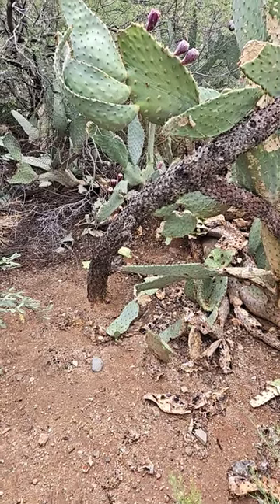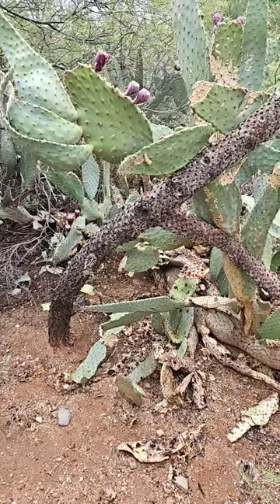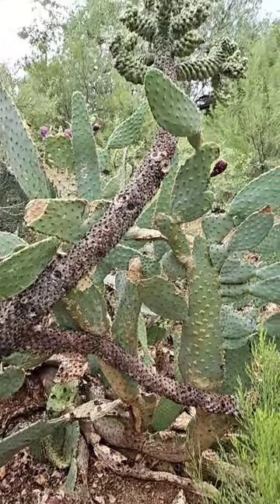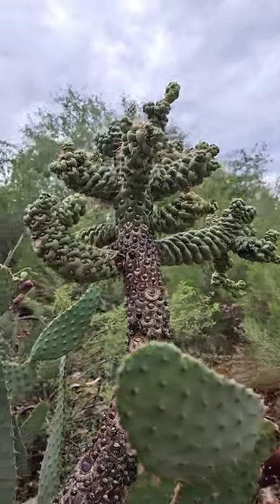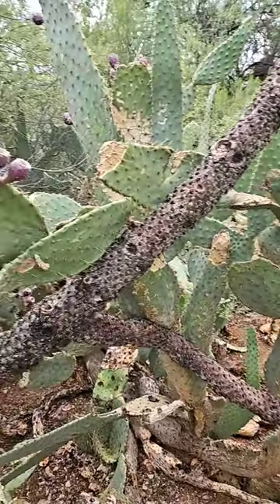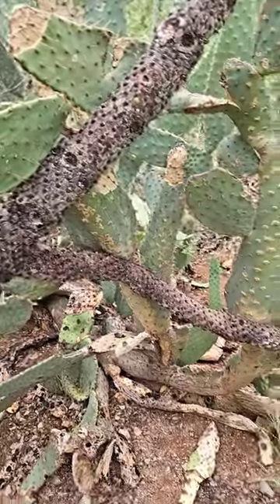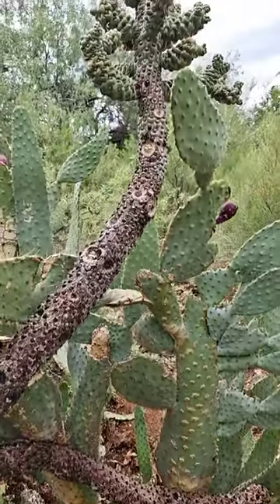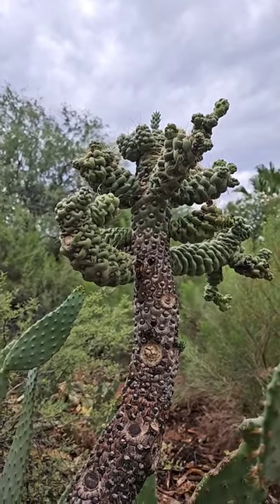Wow! Old cholla mutation with cows tongue prickly pear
What a trip! It really looks mutated at the top!